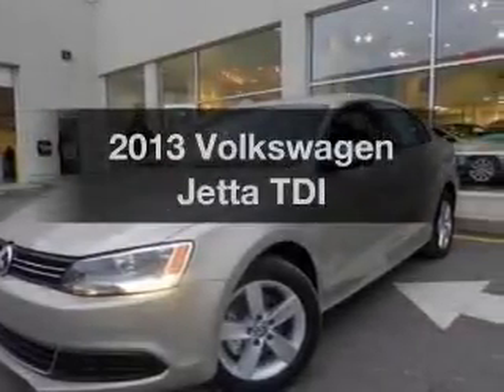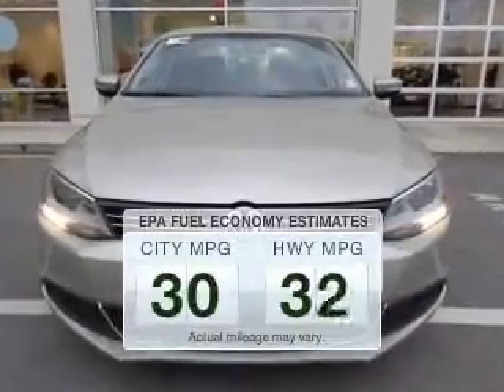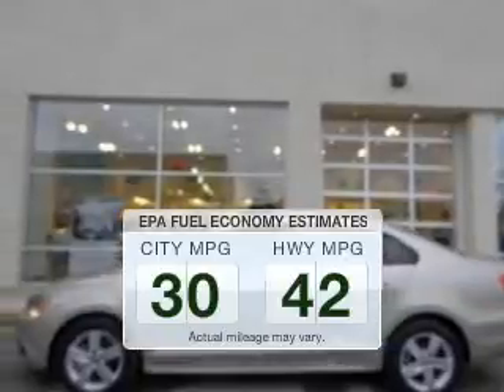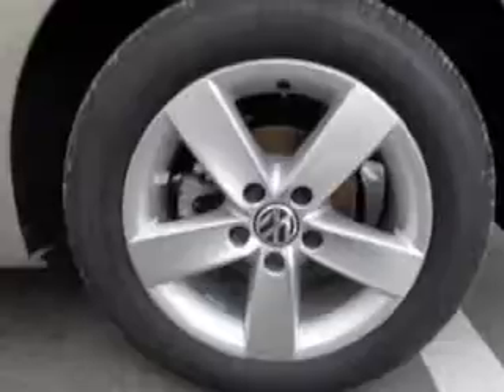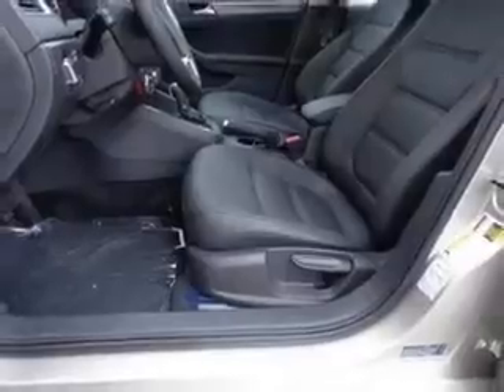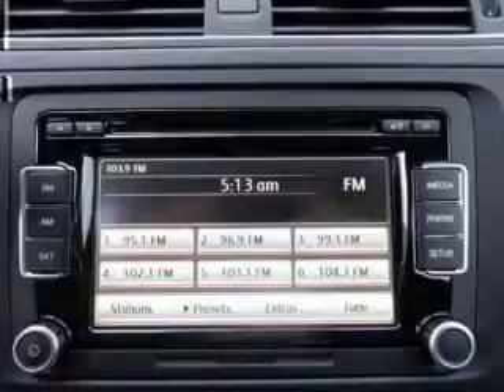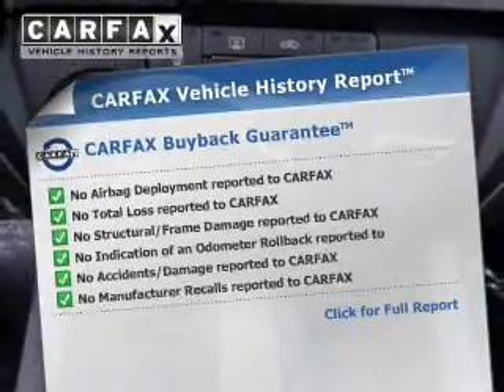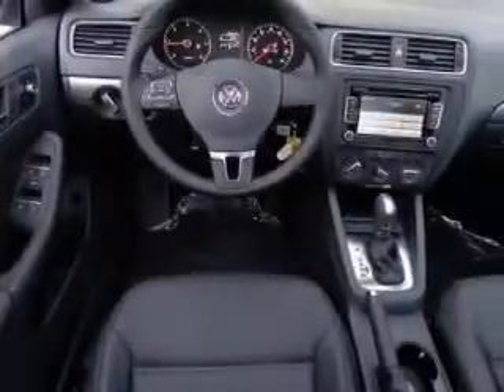2013 Volkswagen Jetta - Huntsville AL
Phone:
Year: 2013
Make: Volkswagen
Model: Jetta
Trim: TDI
Engine: 2.0 liter inline 4 cylinder 16 valve DDI DOHC Turbo Diesel
Transmission: 6-Speed Automatic with Auto-Shift
Color: Moonrock Silver Metallic
Mileage: 68
Address:
6561 University Drive